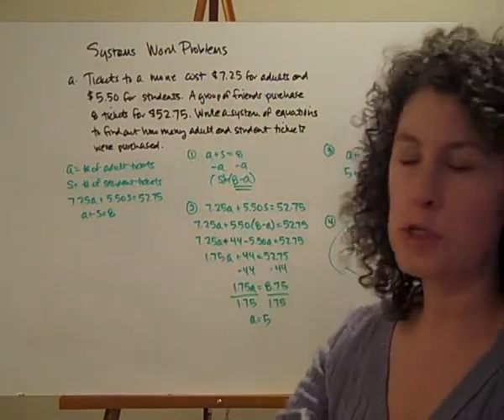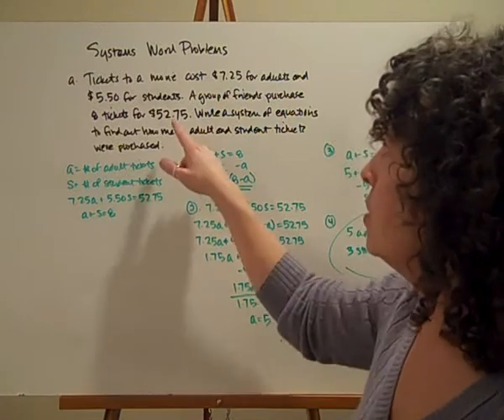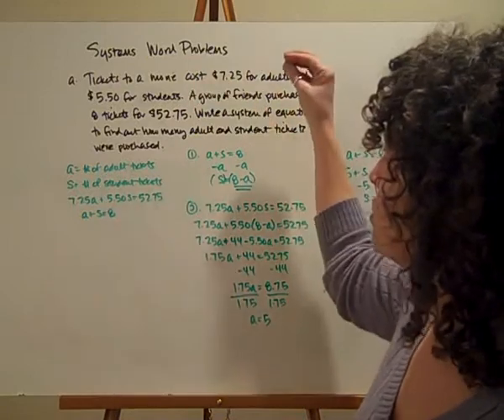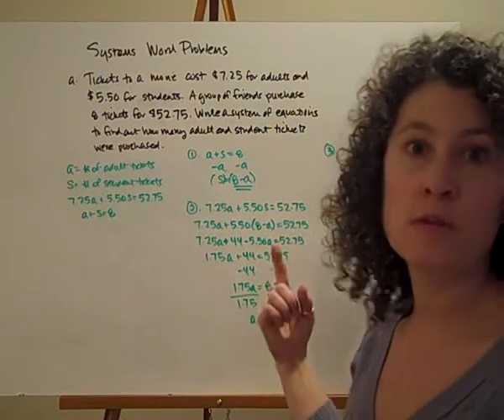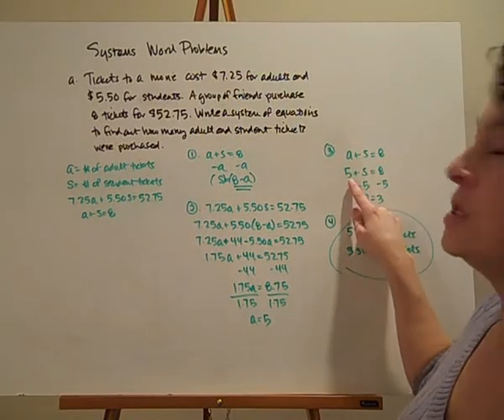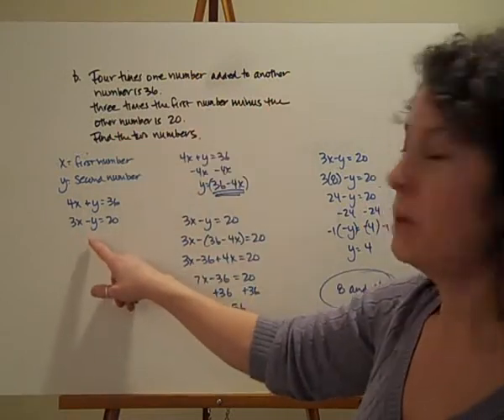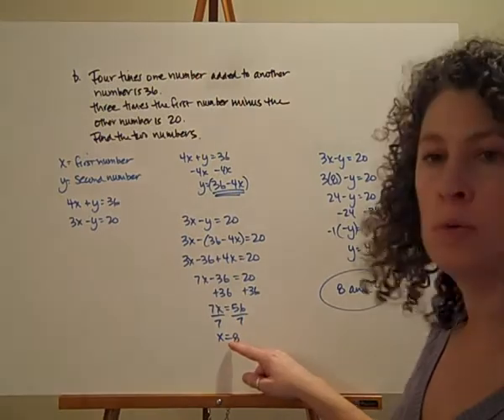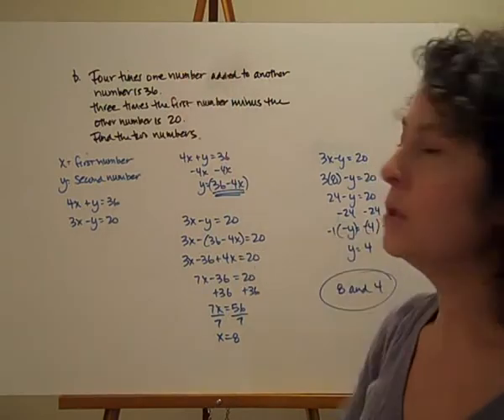M5.2b Systems Word Problems